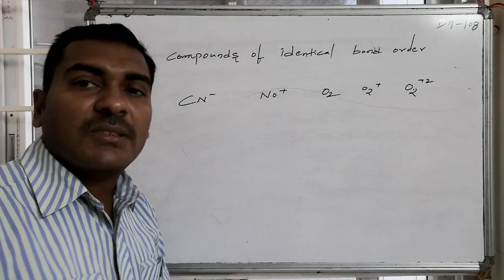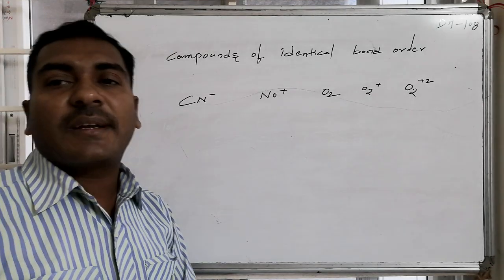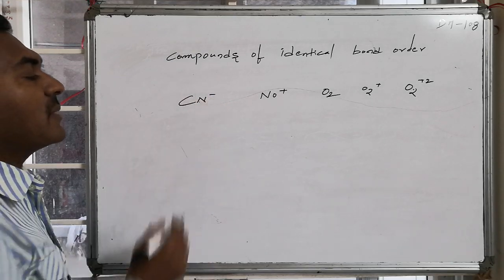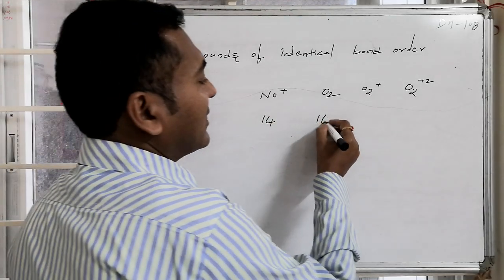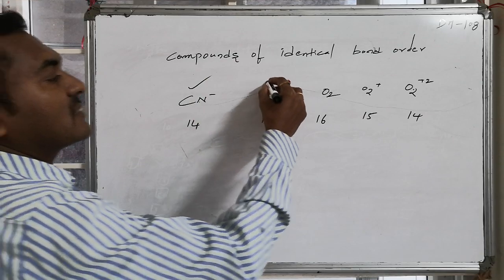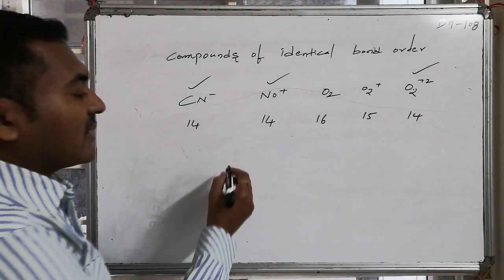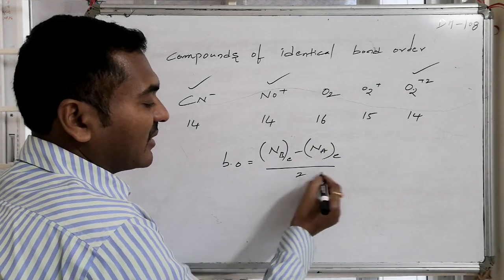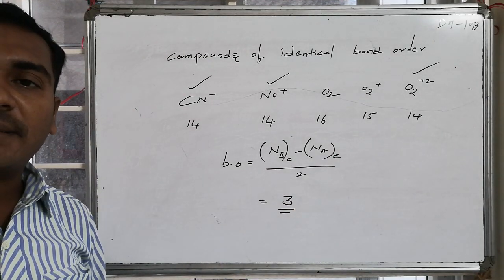PYQ - MAINS - 108 @ CHEMICAL BONDING: